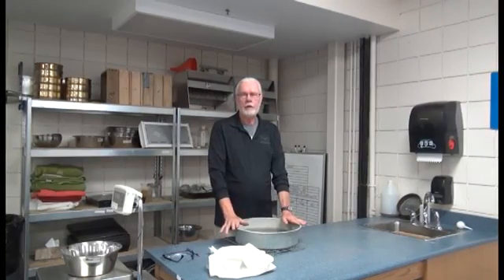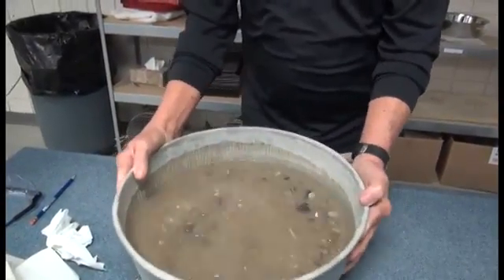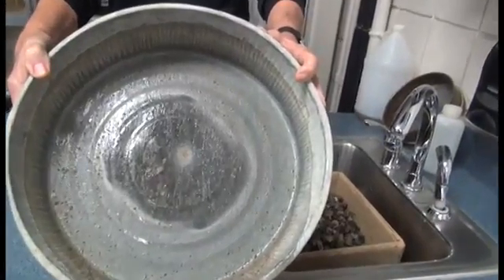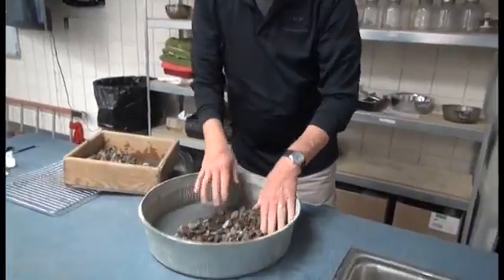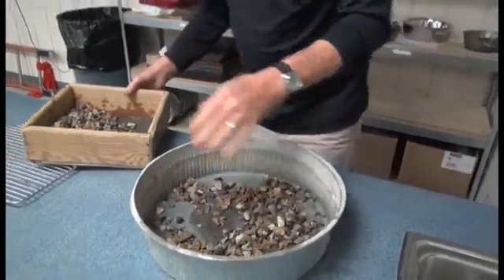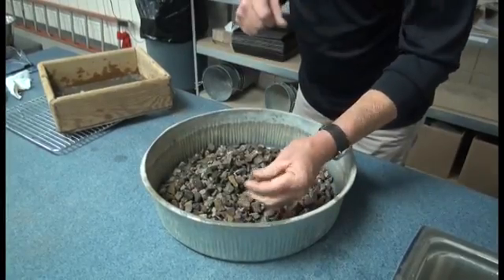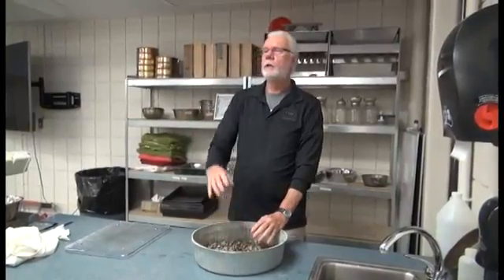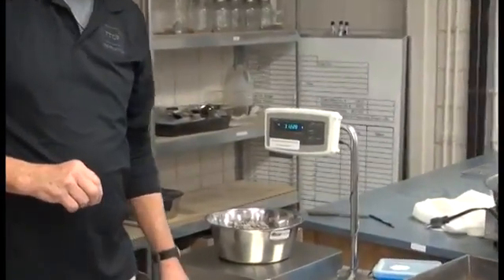Test For Clay and Friable Particle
Clay And friable particles in aggregate quality test